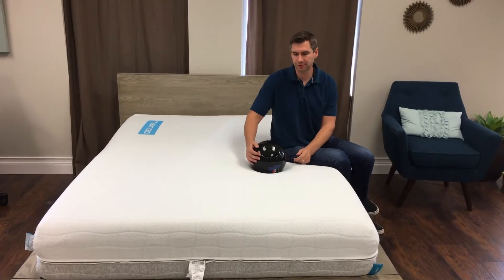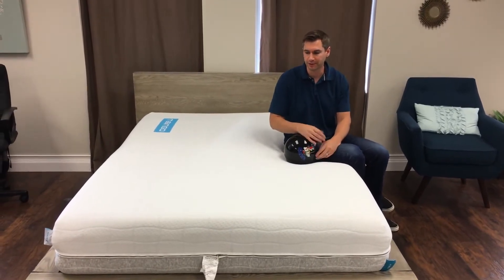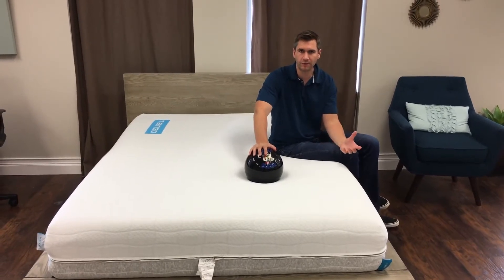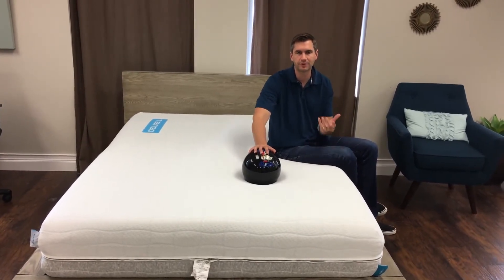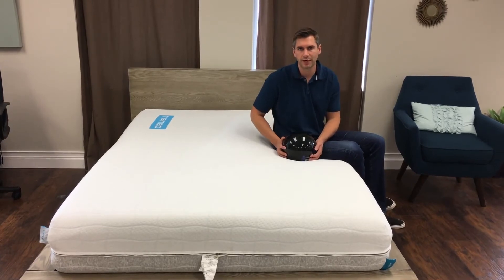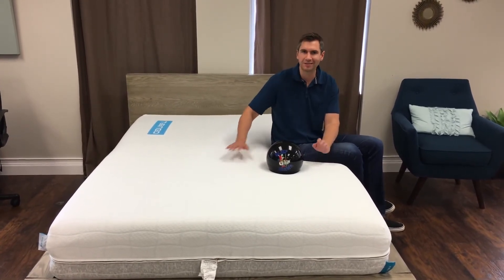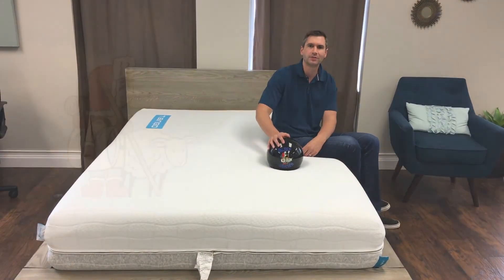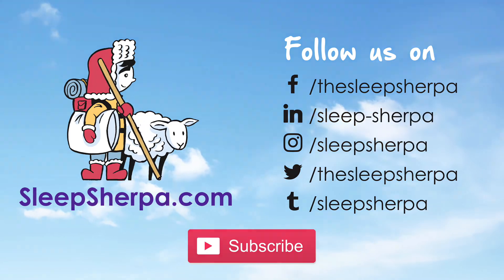Tango Mattress Review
The Tango Mattress has two sides, one soft and one firm. There are significant difference in feel between the two sides. I prefer the softer side of the Tango. A full review of this mattress can be found